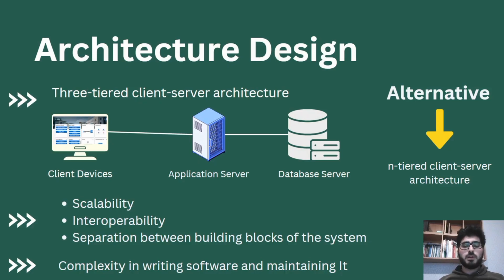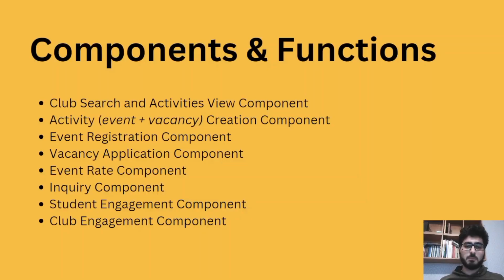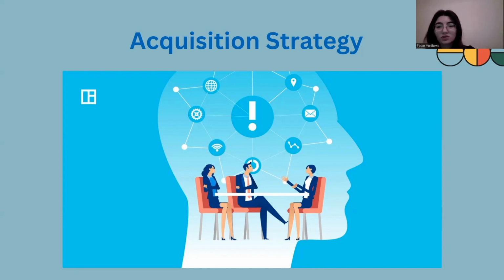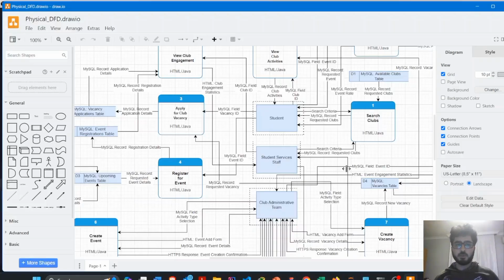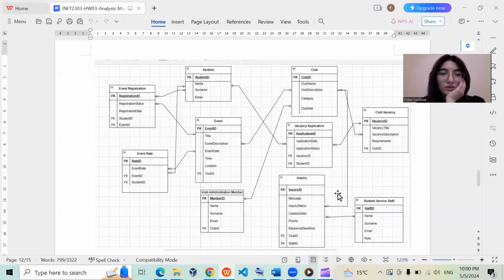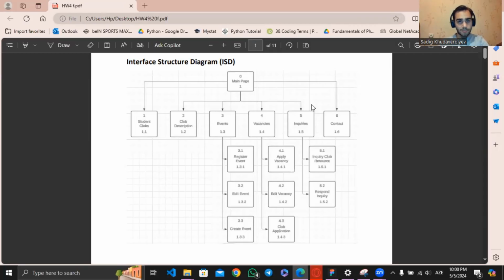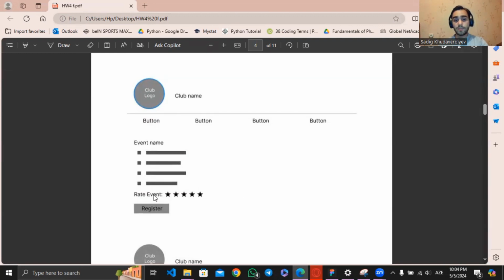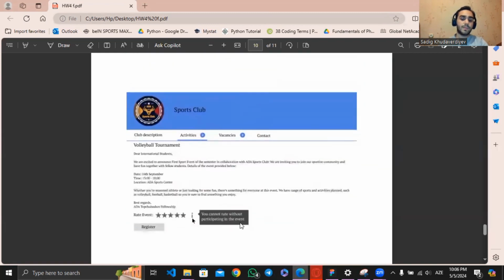System Analysis & Design HW 4